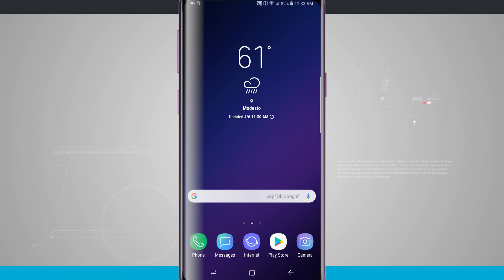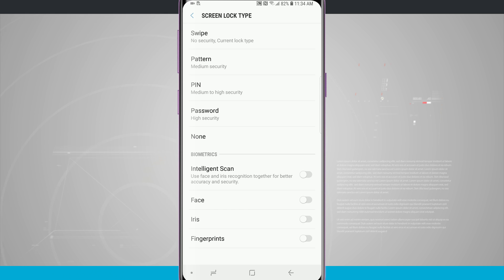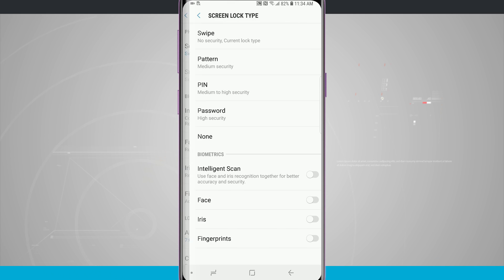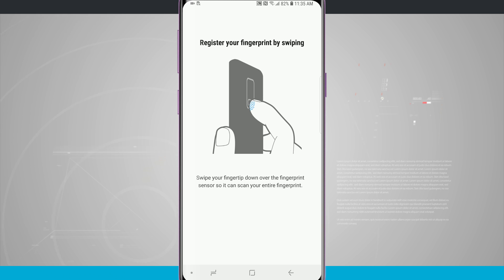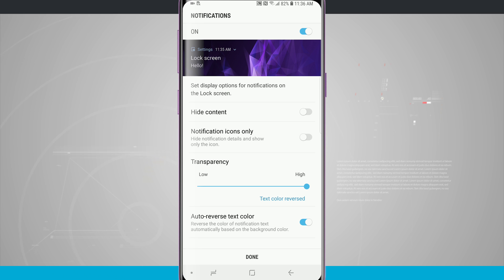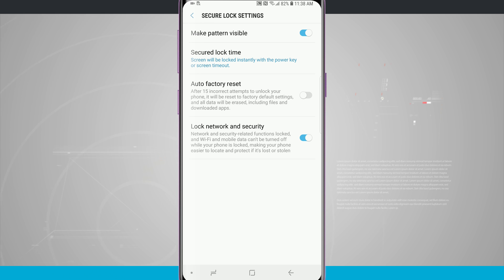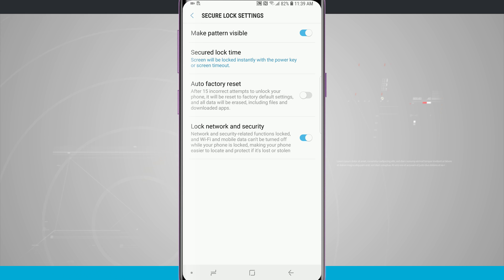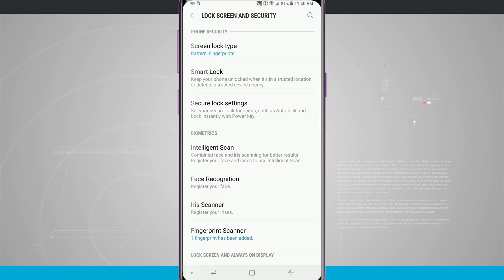Samsung Galaxy S9 Tips - How to Setup a Screen Lock Type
To ensure that unwanted users don't have access to your Galaxy S9 it's best practice to use a lock screen to secure your device. In this video, I'll go through all of the screen lock types that you can use to secure your Galaxy S9.